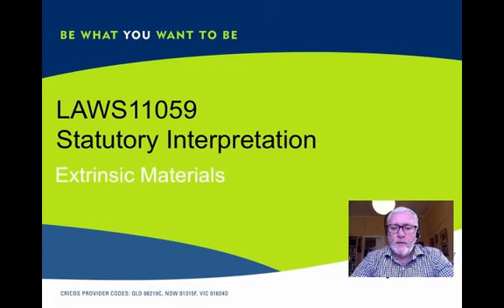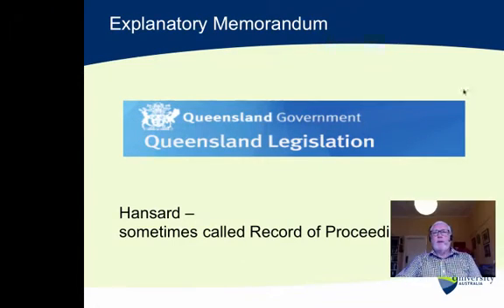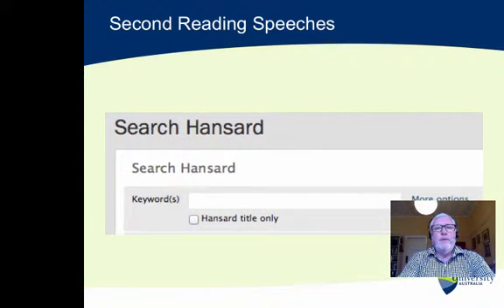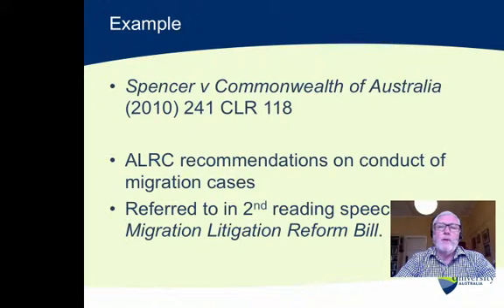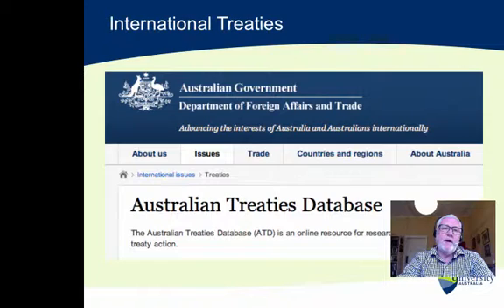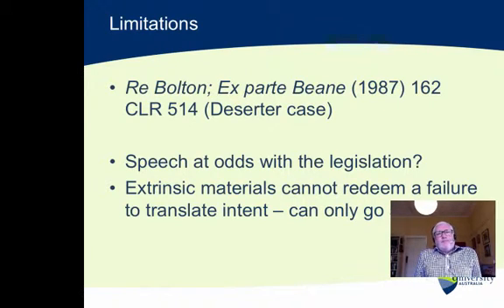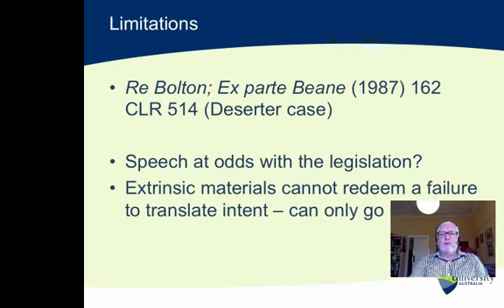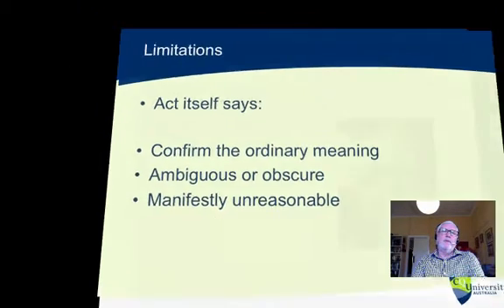Extrinsic Materials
Week 8 material on using extrinsic materials in interpretation.